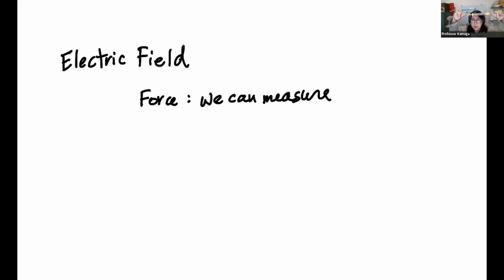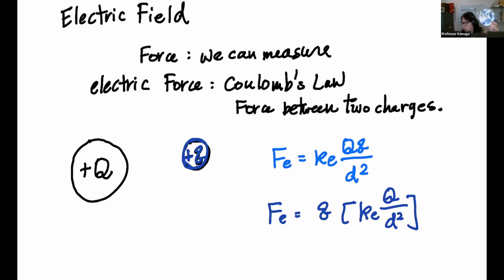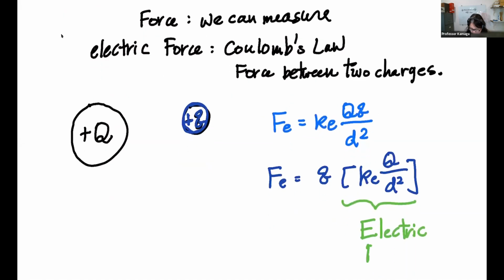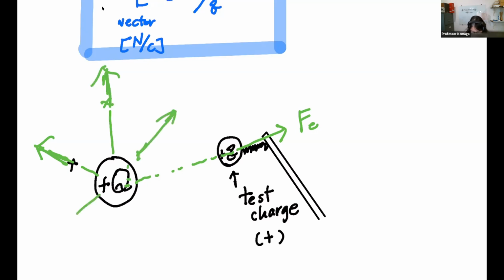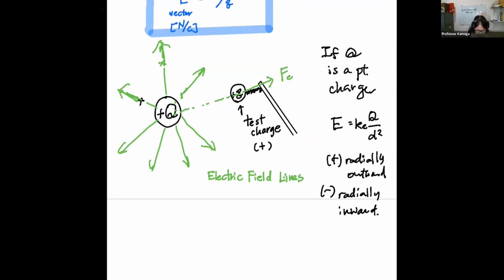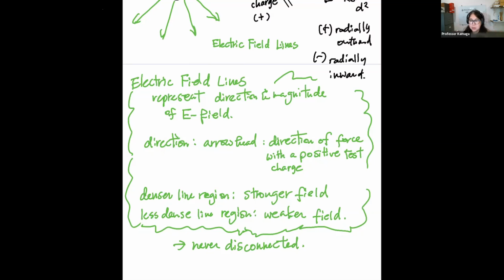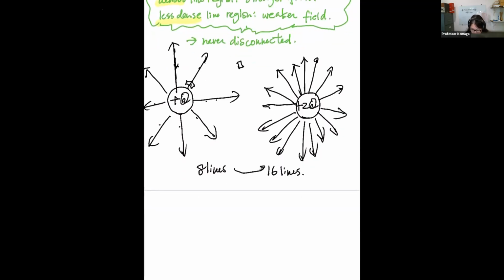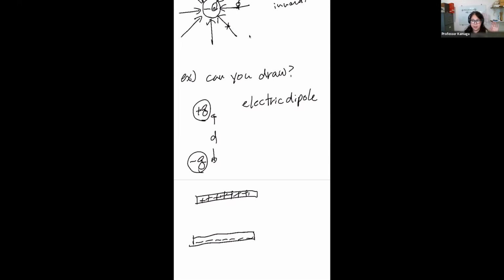Ch22 part7: Electric Field